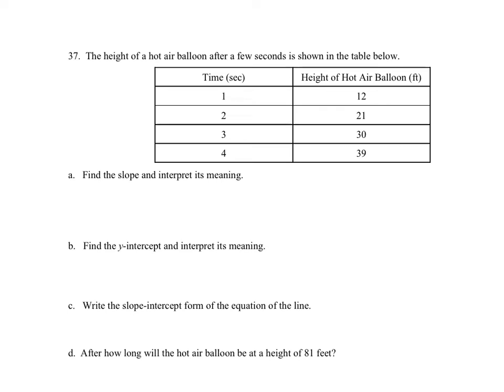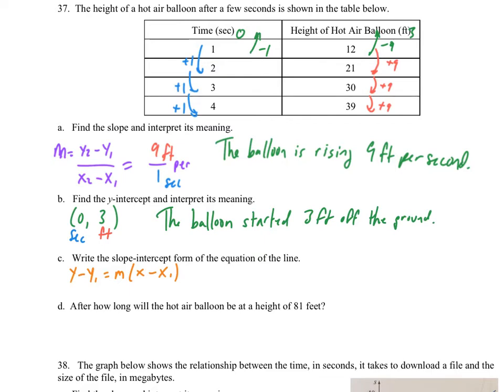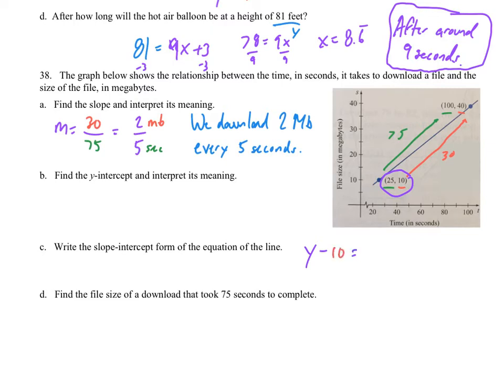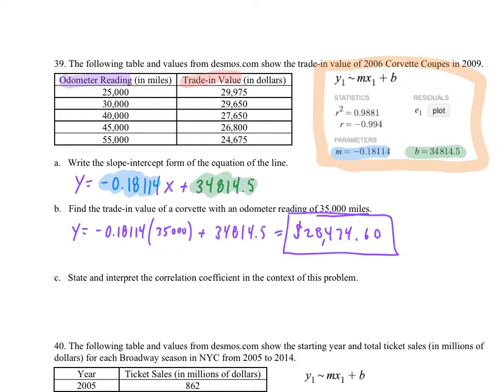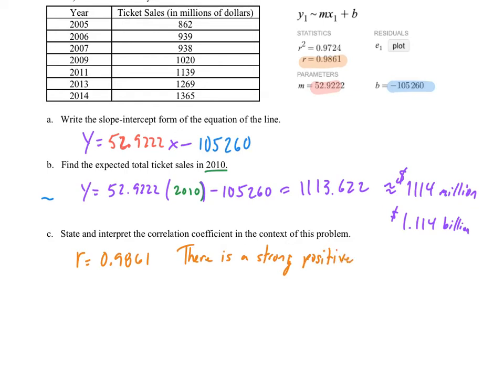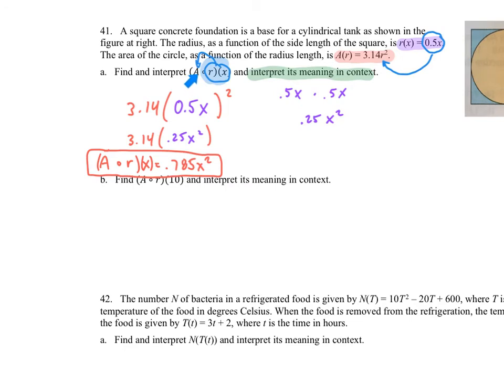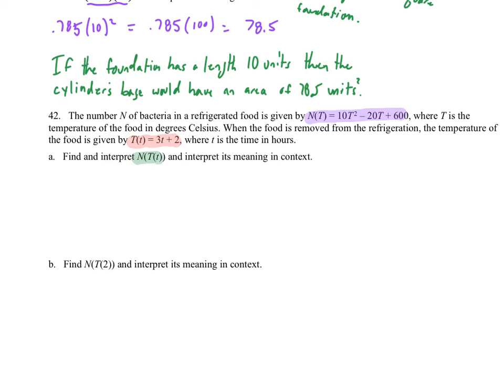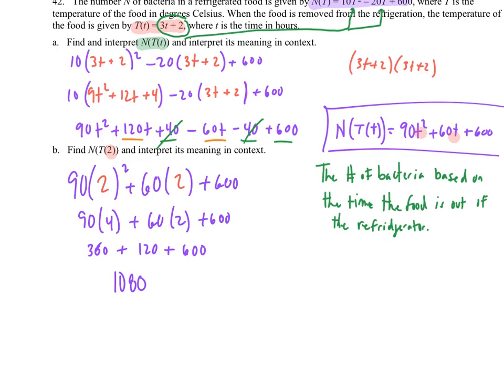Unit 2 review part 2